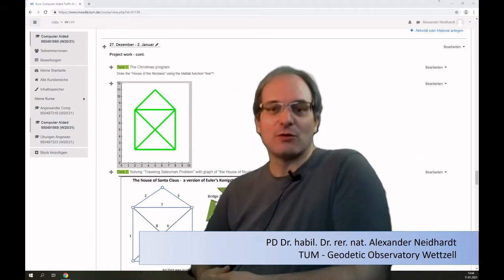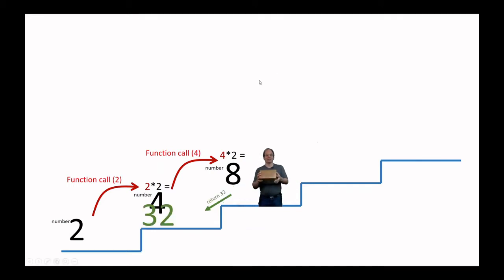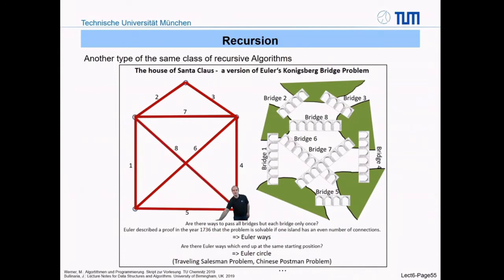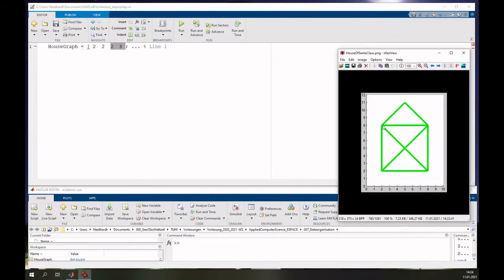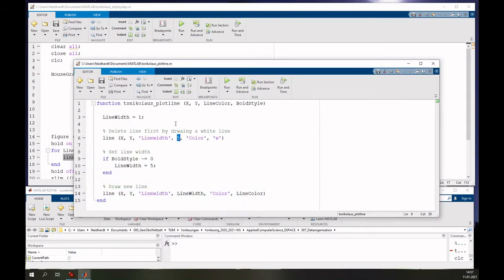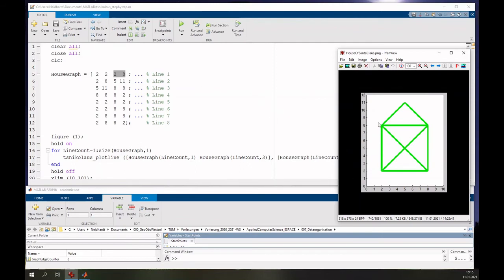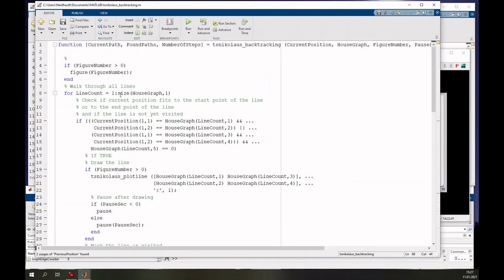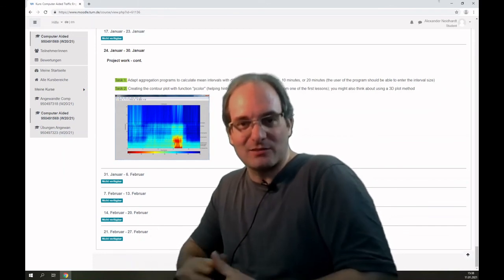Matlab Project 4: solution of the Christmas Programming Contest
This time we do something different. We interrupt project work and write a program which solves another task of Transportation Systems: finding a way through a graph or map. The solution is also the starting point of using functions and the specific characteristics of them.

The task for our Christmas Programming Contest is a backtracking algorithm using recursive calls. So please follow!

*Timestamps*
00:05:26 - Explanation of recursion using the image of a staircase
00:16:19 - Theory behind the following solution
00:33:42 - "The house of Santa Claus" - first drawing with Matlab
00:46:00 - Finding all possibilities to draw "The house of Santa Claus"